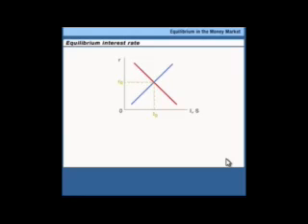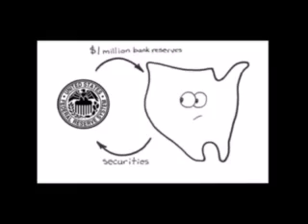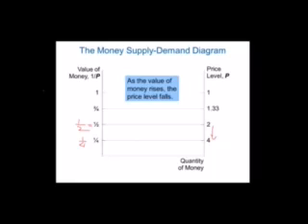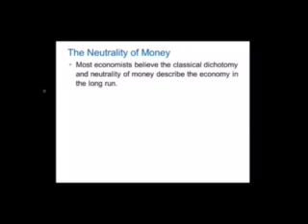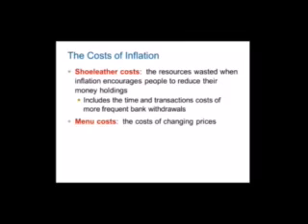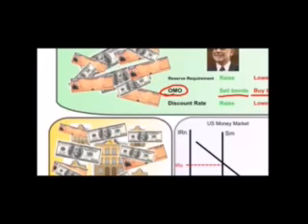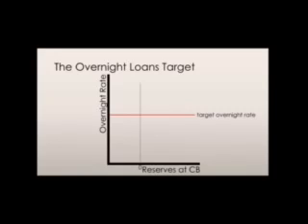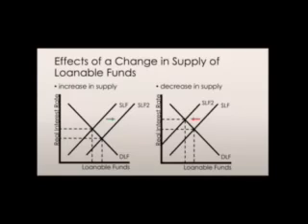ECON 0353 Class Video 3 29 22